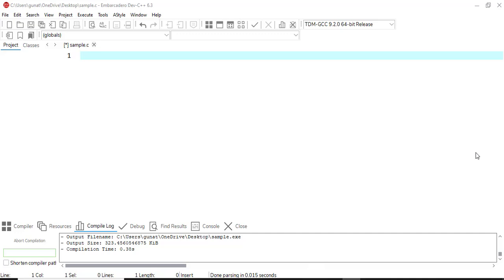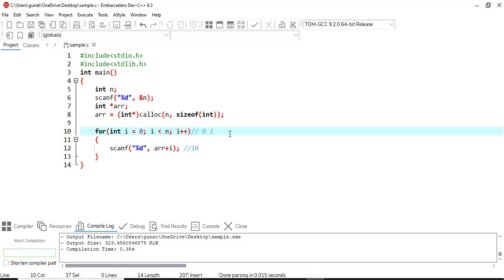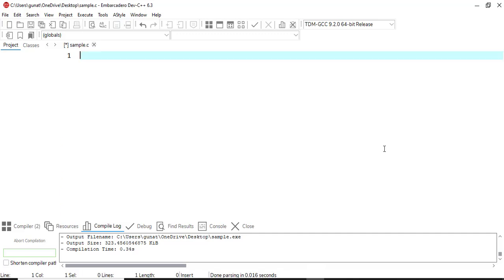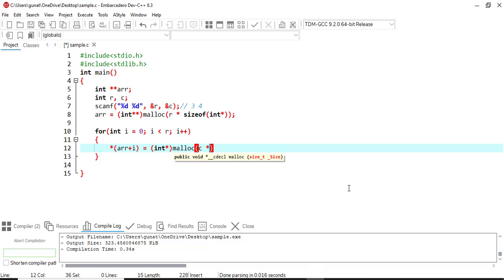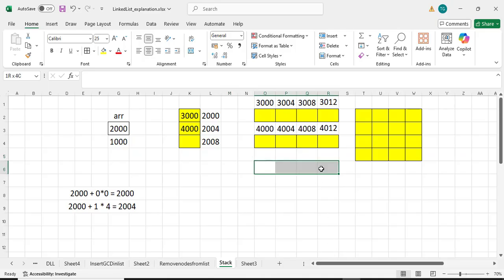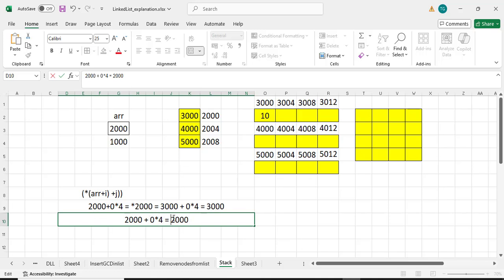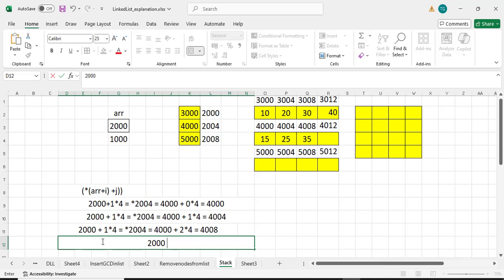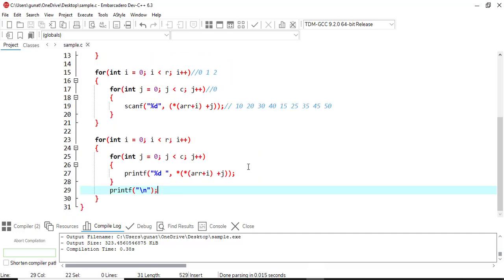Dynamic Memory Allocation for Array | malloc(), calloc(), realloc(), free() Explained | C Tutorial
Learn how to create arrays dynamically in C using memory allocation functions like malloc(), calloc(), realloc(), and free().
Understand how memory is managed at runtime and when to use each function for 1D and 2D arrays.

✅ What you’ll learn:

Static vs Dynamic Memory

malloc(), calloc(), realloc(), and free()

Allocating memory for arrays dynamically

Handling 1D and 2D arrays using pointers

Common mistakes & memory leaks

🎯 Perfect for beginners who want to master pointers and memory management in C.

CDynamicMemory Malloc Calloc Realloc Free CProgramming Pointers ArraysInC In this video, you’ll learn about Dynamic Memory Allocation (DMA) in C programming — how to allocate and manage memory at runtime using library functions. Perfect for beginners who want to understand how memory works in C!

Difference between Static and Dynamic Memory

malloc(), calloc(), realloc(), and free() functions

Memory representation and pointer usage

Real-time examples and visual explanation

💡 By the end of this video, you’ll be able to create flexible programs that allocate memory as needed and prevent memory wastage!

📘 Topics Covered:

Syntax and examples of malloc(), calloc(), realloc(), and free()

Difference between malloc() and calloc()

Memory deallocation and avoiding memory leaks

DMA in 1D and 2D arrays

Pass and Return Arrays using Dynamic Memory

Call by Reference in C

Structures and Unions in C